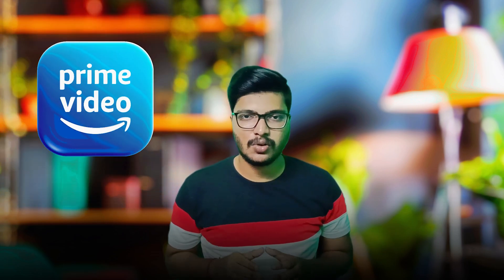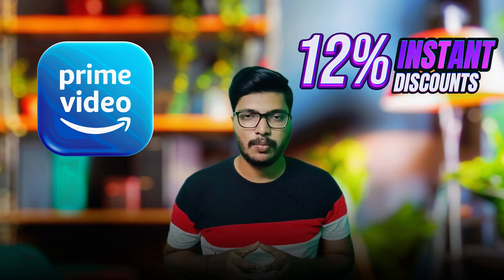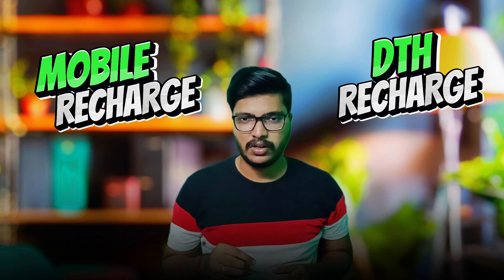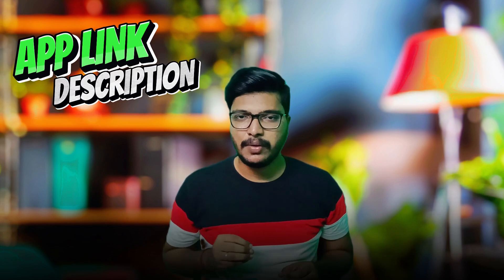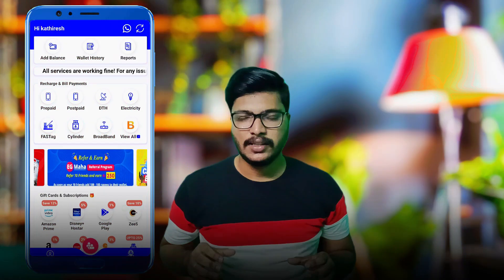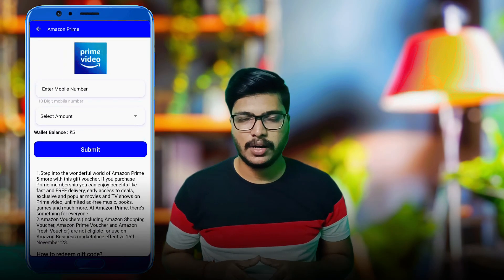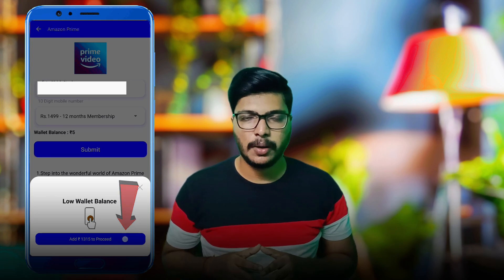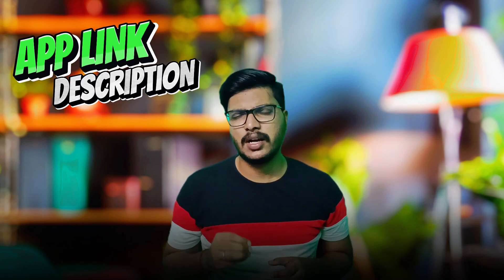amazon prime video offer tamil | amazon prime membership offer tamil | amazonprime offer today tamil